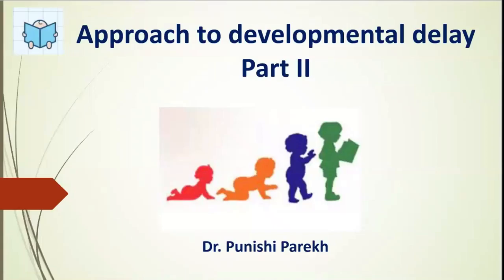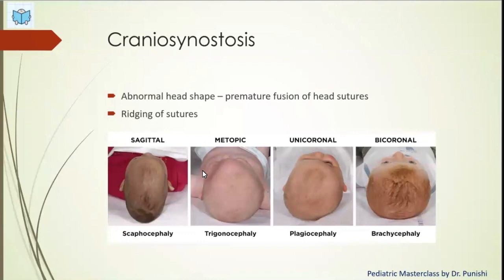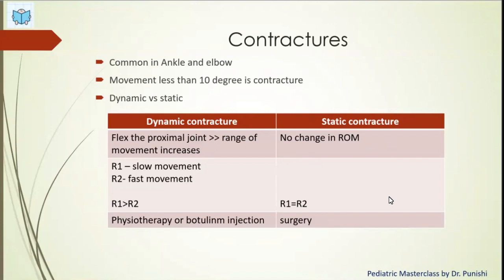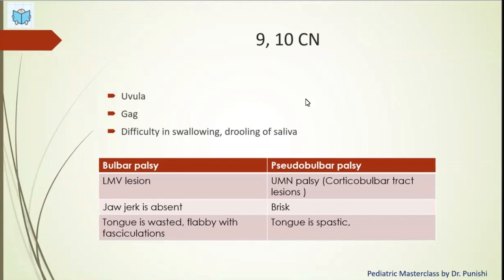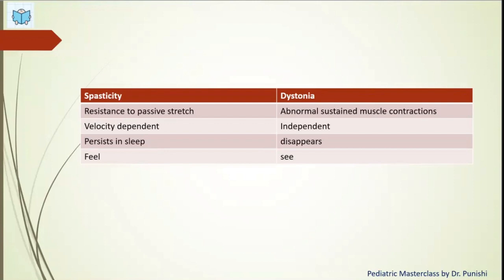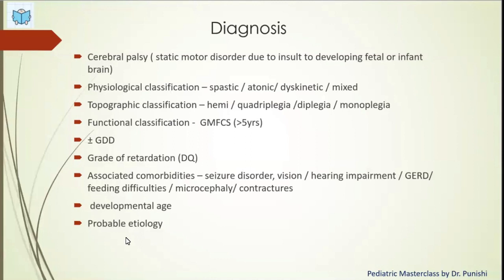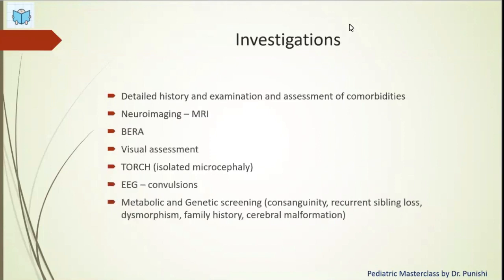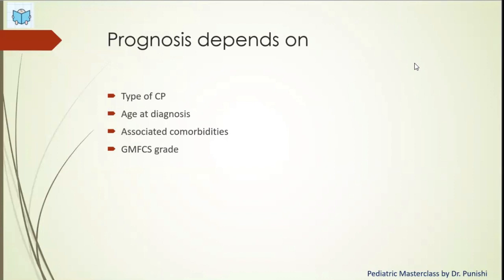Approach to developmental delay - Part II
Here we discuss clinical examination, investigations, treatment, and detailed discussion on Cerebral palsy with exam Qs.